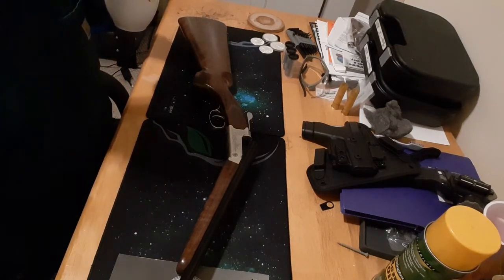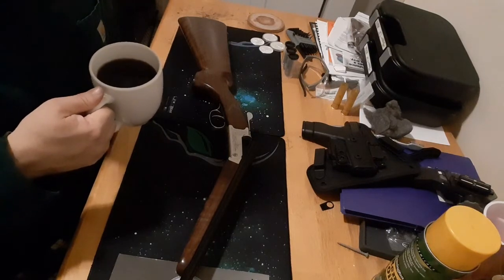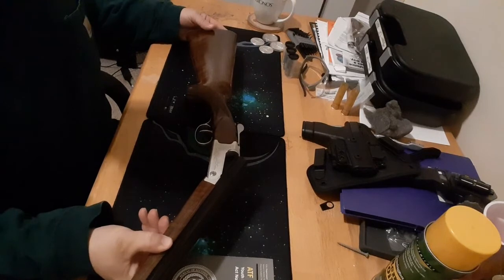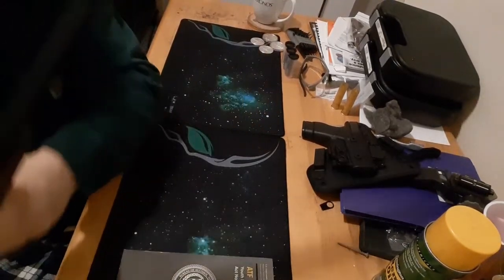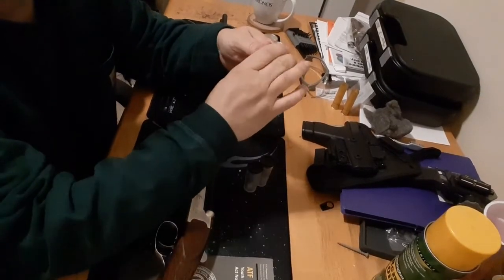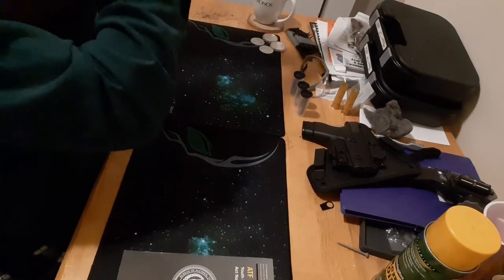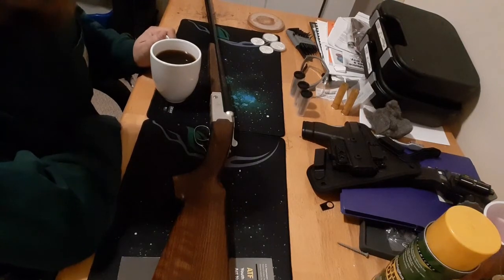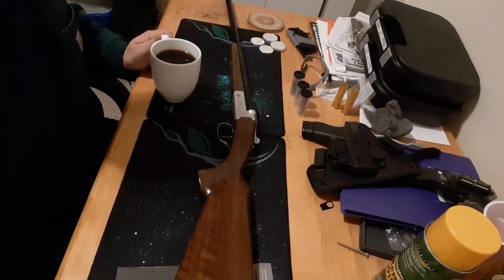Yildiz .410 (Update)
So, I'm a big fan of Yildiz shotguns.  They are pretty well made, affordable and shoot Great!  I lost my first .410 in the split, so I got a second one!  Liked them so much I had to have a friend source it for me in another state and shipped it to me.  These are a good buy if your looking for something that is affordable, looks nice and want to break some clays.  Thank you Turkey!